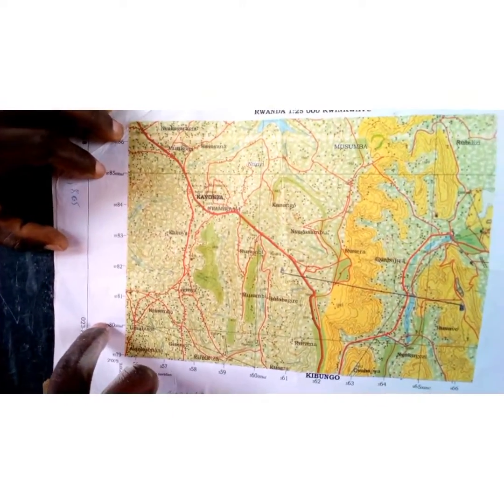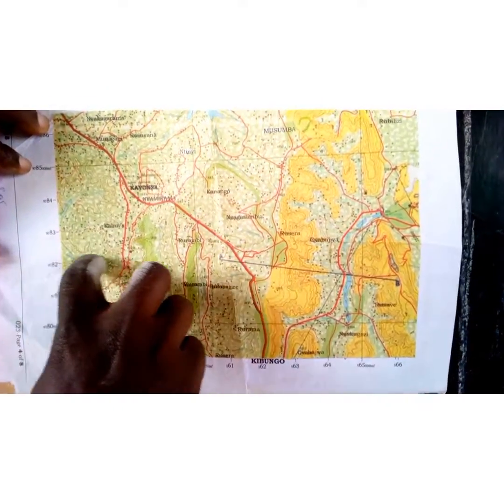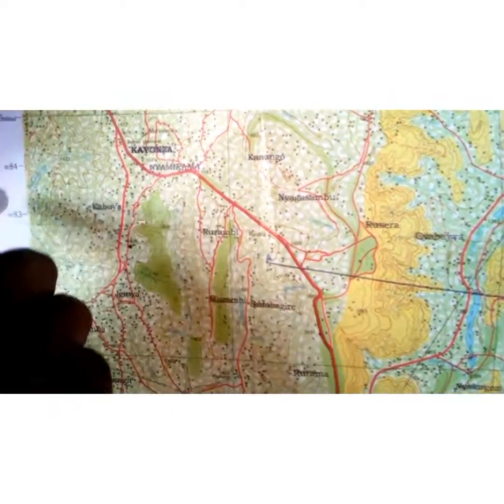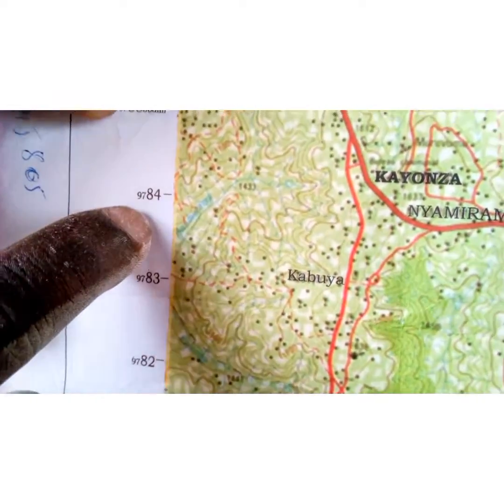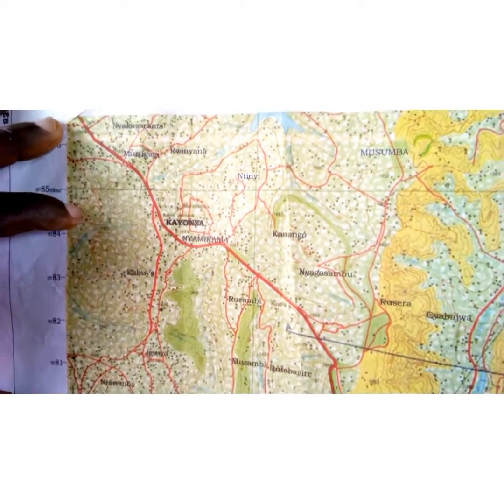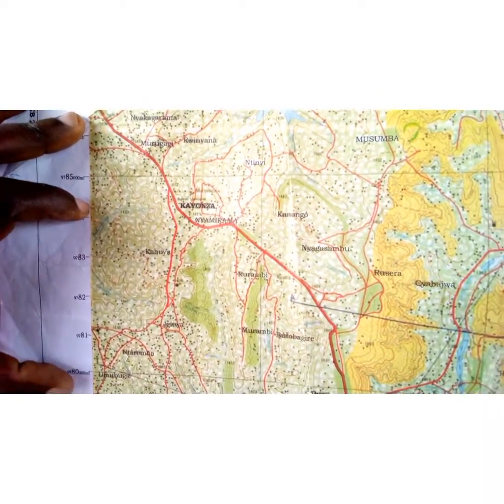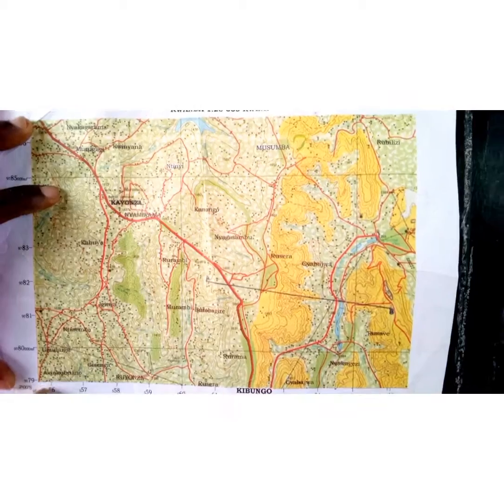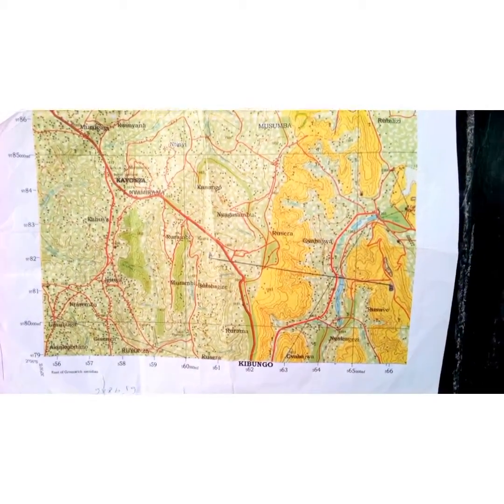MAP READING EP 3 : The difference between Eastings and Northings by using a map extract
Helping learners to learn every where they are